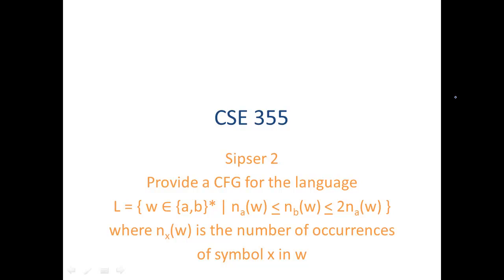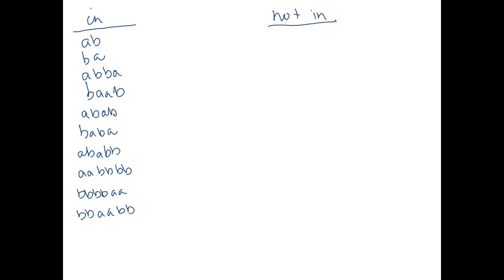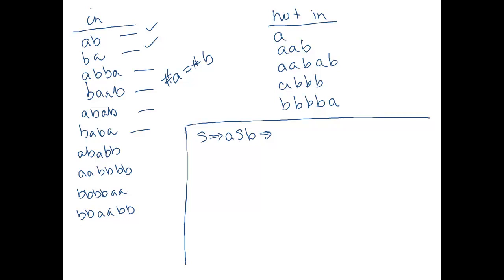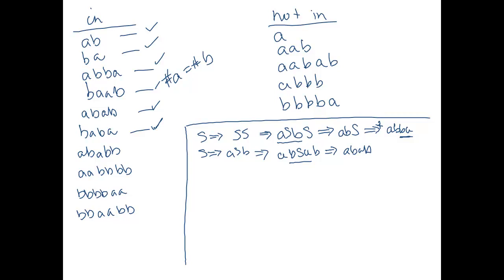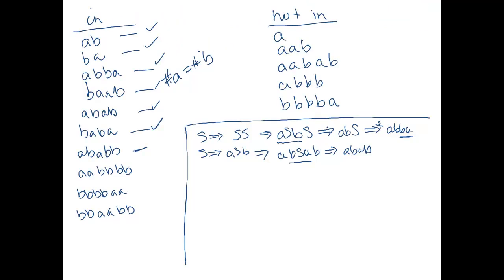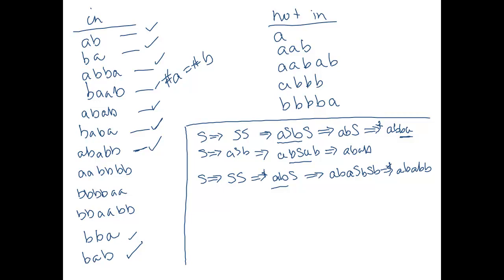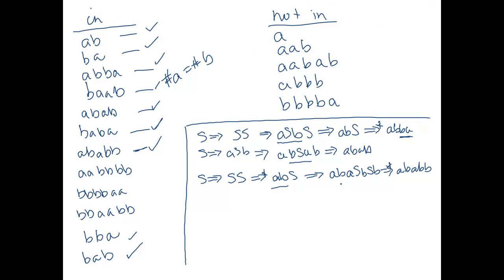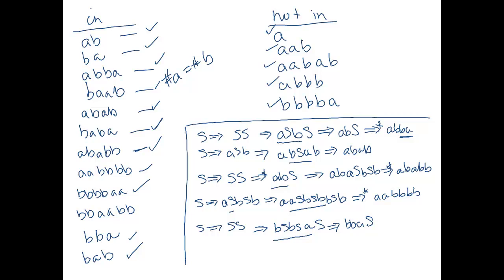ASU CSE355: Ch 2.2 Vid 2, Examples - Convert CFG to PDF